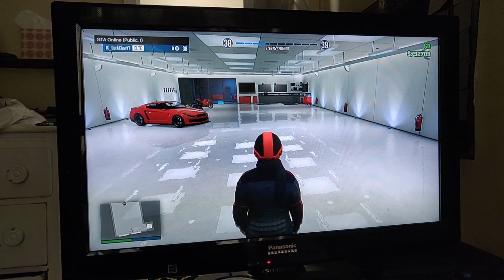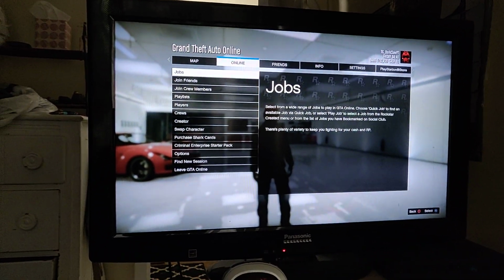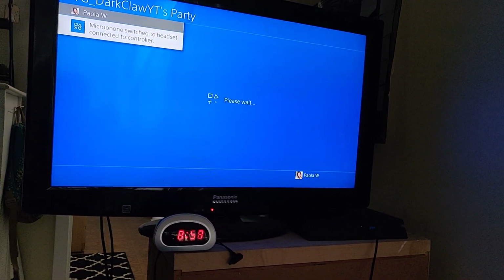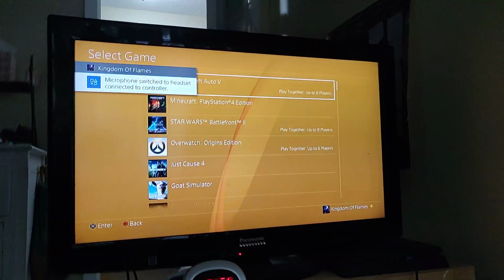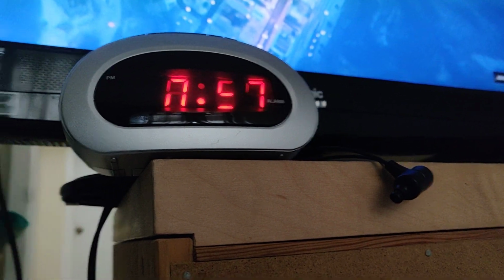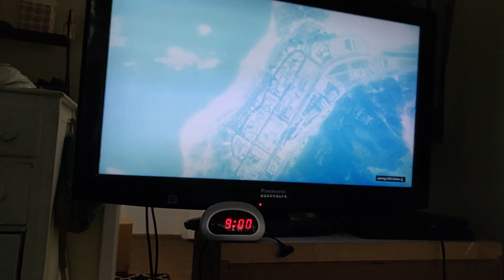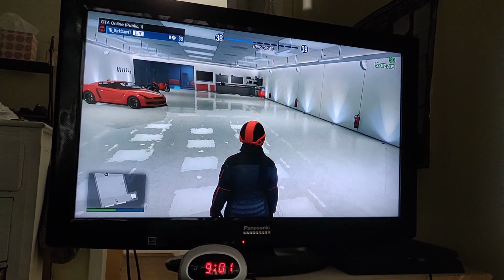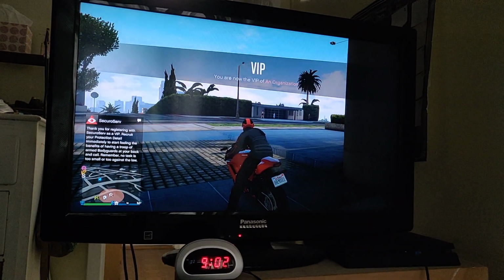GTA V PS4 Solo Public Session! [CHECK COMMENTS]|Works 2019!|How to Get Into a Solo Session!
This method requires a friend or second account in the same party as you. If you can't do this there is another method that requires you to tamper with your network statistics, this however can possibly break your PS4 and the only way to fix it is to hard reboot your PS4.

Video Edited and Published By TG DarkClaw.